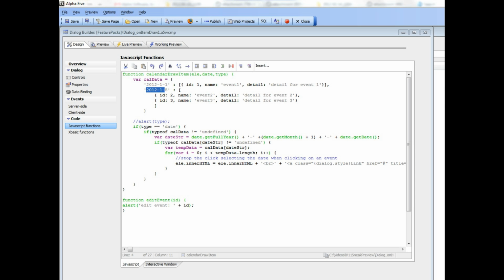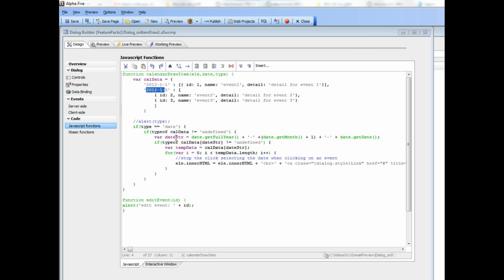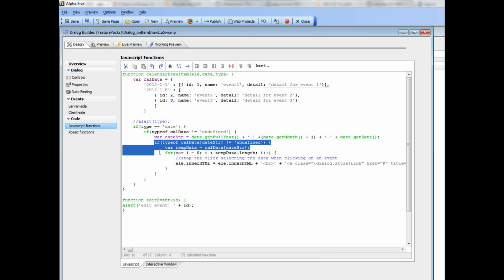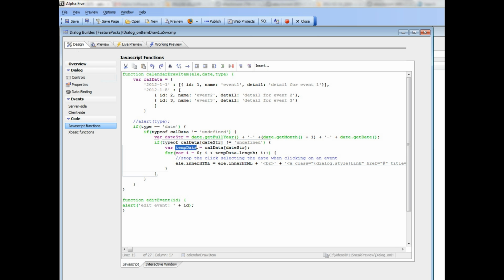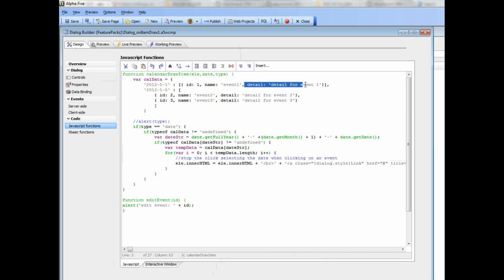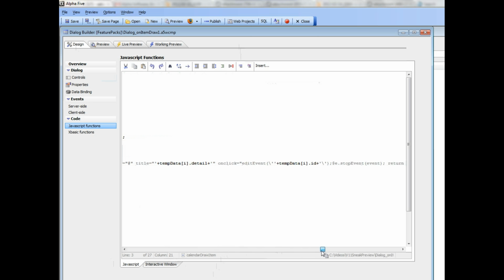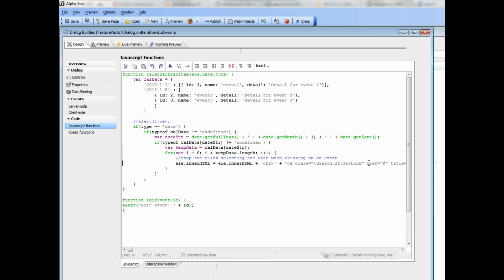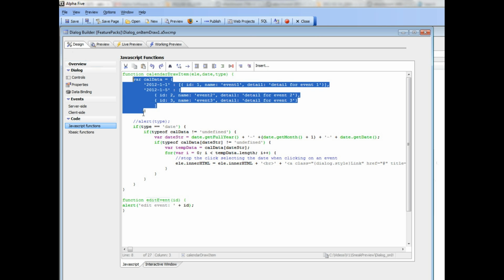V11 How to Display Custom Information on the Calendar - OnItemDraw 2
FP11_CAL4 Alpha Five v11 Dialog on item draw 2

In Video FP11_CAL3, we showed how you can display orders for a particular date on the Calendar control in a Dialog Component. In these videos, we go into much more detail on how to actually use the Calendar control's onItemDraw and onMonthNavigate events, and how to make the Ajax callbacks to get the data from the database in the required JSON format (Note: The control will only be available to you if you have the Feature Pack installed). Section 1 - Understanding the OnItemDraw event. Section 2 - Understanding the Xbasic to get the orders for a given month in the required JSON format. Section 3 - Making Ajax callbacks to populate the Calendar shows how an Ajax callback is made in the onMonthNavigate event to populate the Calendar when the user navigates from month to month. The same Ajax callback is also made in the onRenderComplete client-side event to populate the Calendar when it is initially rendered.